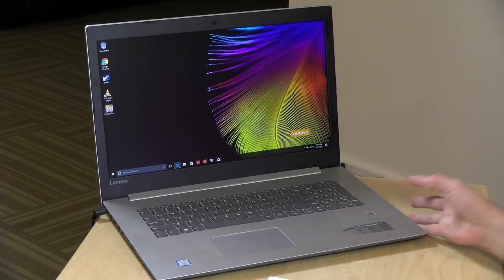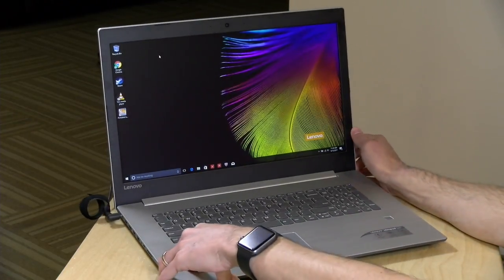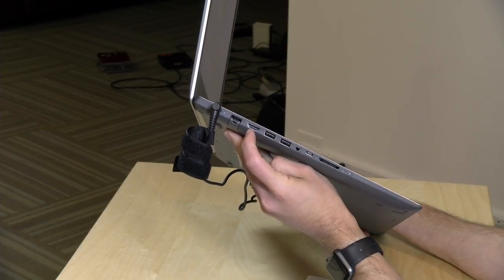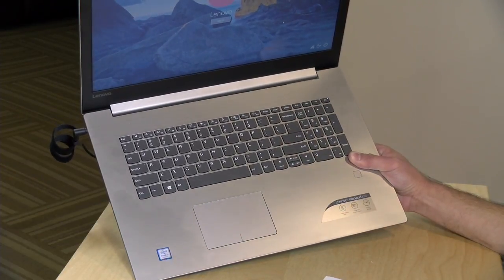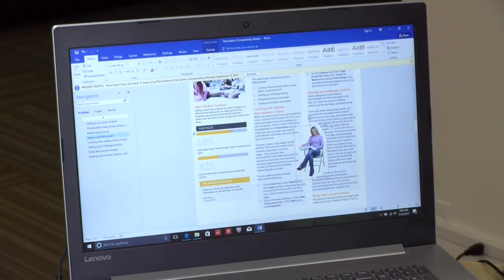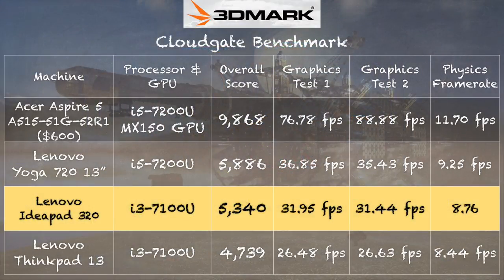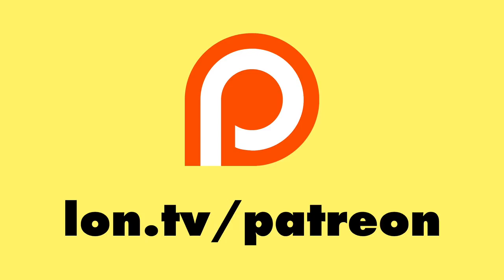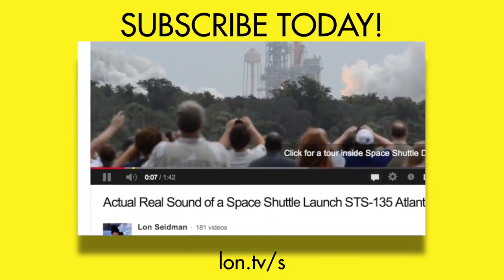IdeaPad 320 17" Laptop Review - $479 i3 Based Huge Laptop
VIDEO INDEX:
00:07 - Pricing
00:31 - Display quality
01:33 - System specs
02:06 - Weight
02:27 - Battery Life
02:41 - Ports and Connectors
03:01 - USB-C Port
03:25 - Optical drive
03:52 - Keyboard / trackpad /fingerprint reader
04:15 - Performance: YouTube / Netflix
04:34 - Performance: Web Browsing
05:28 - Performance: Word / Office / School Work
05:59 - Gaming: Minecraft
08:03 - Kodi and high end video
08:28 - Conclusion and final thoughts

This laptop is enormous, heavy, and only has about 4-5 hours of battery life. But it performs well for the price, delivering great performance for productivity, web browsing, and even some light gaming.

I would have liked a higher resolution display but it doesn't look as bad as other TN displays we've looked at recently on low cost laptops lately.

All in this is a good basic transportation school computer. The 8 gigs of DDR4 ram + the i3 processor deliver decent performance for the price.